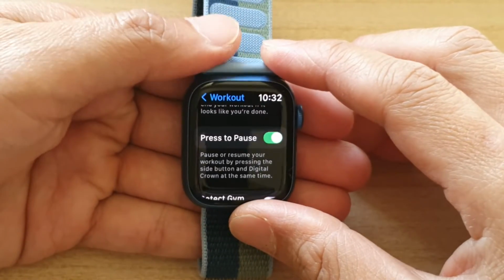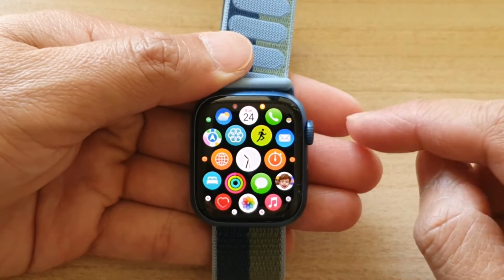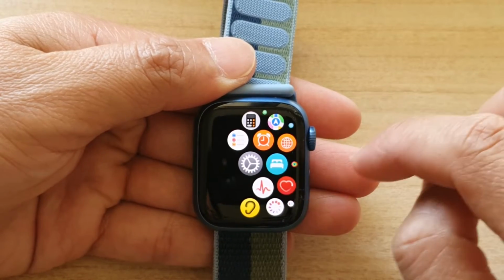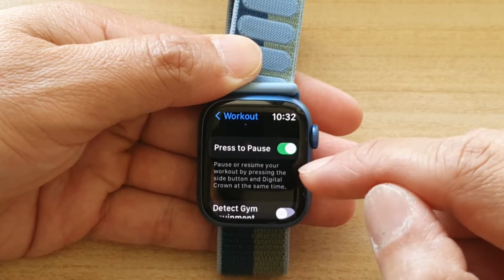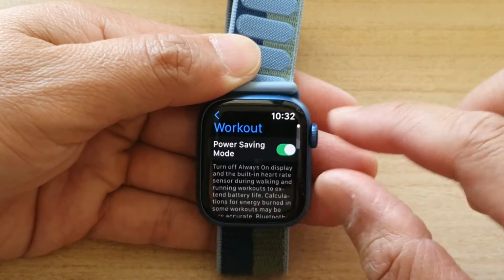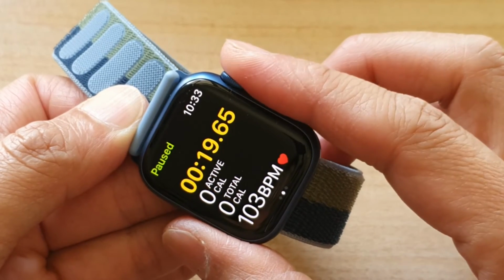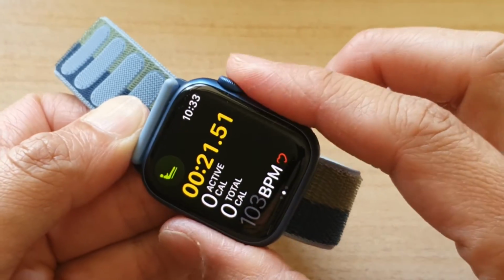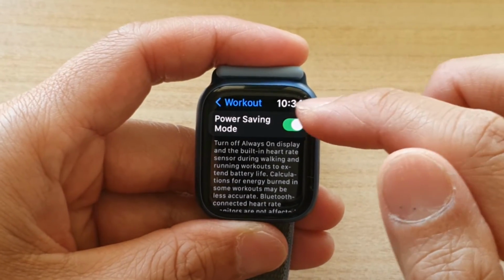Apple Watch 7: How to Enable/Disable Press to Pause Workout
Learn how you can enable or disable press to pause workout on the Apple Watch 7.